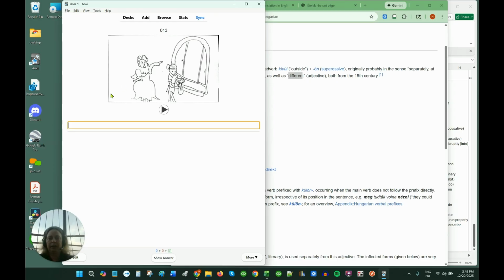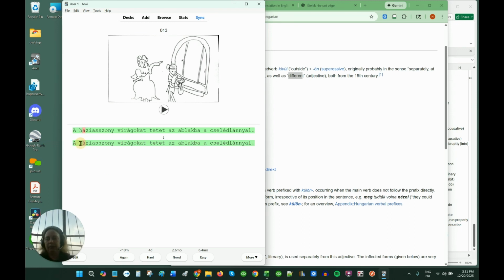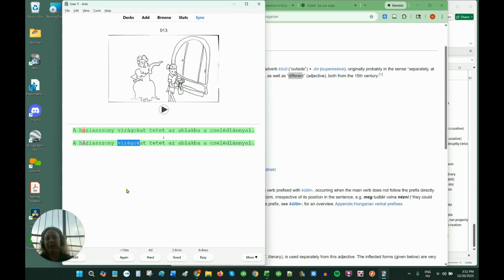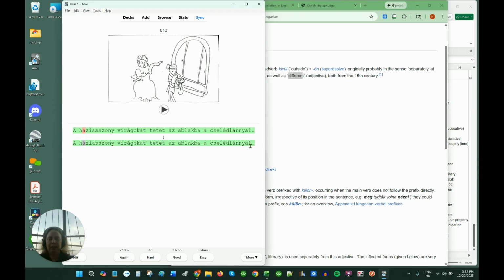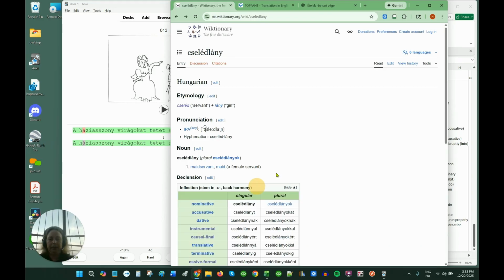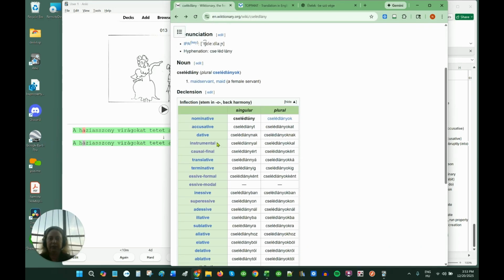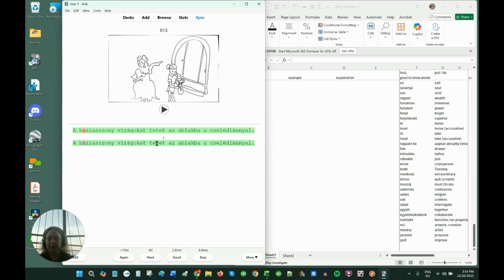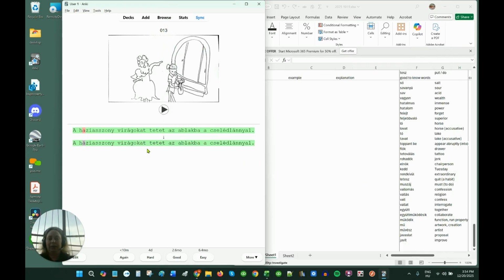7 106 013 tesz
Hungarian:
A háziasszony virágokat tetet az ablakba a cselédlánnyal.

English:
The lady of the house has the maid put flowers in the window.